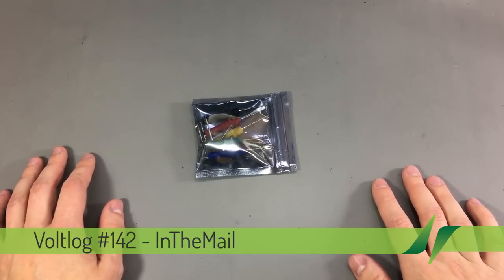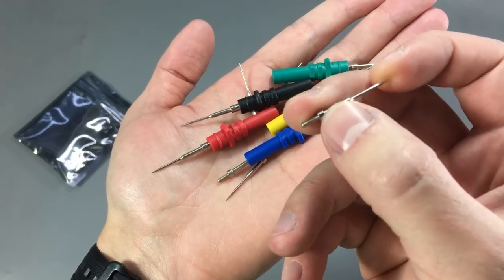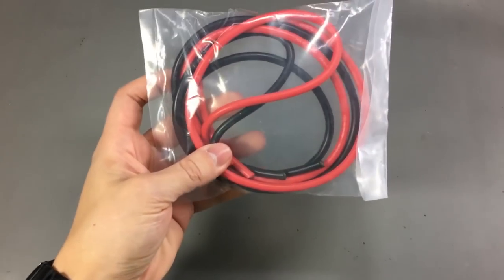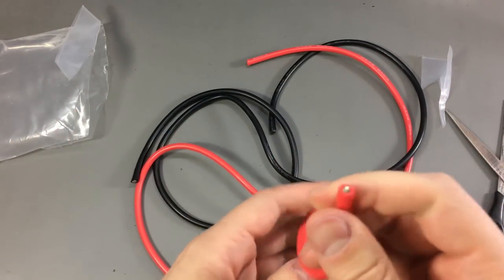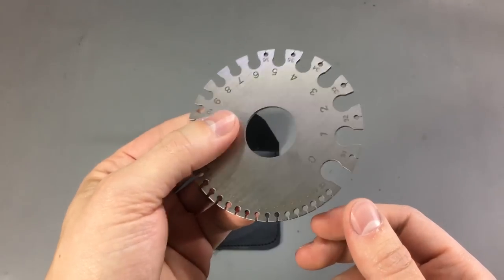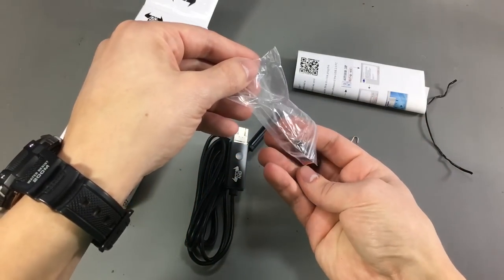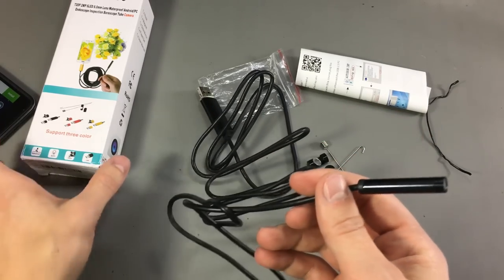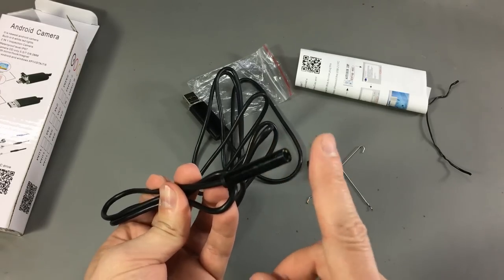Guest Video: Voltlog #142 - Mailbag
In this guest video, Florin from the Voltlog channel with his InTheMail segment reviews some cheap useful tools and gadgets from Ebay, Aliexpress and Banggood.

EEVblog Amazon Store (Dave gets a cut):